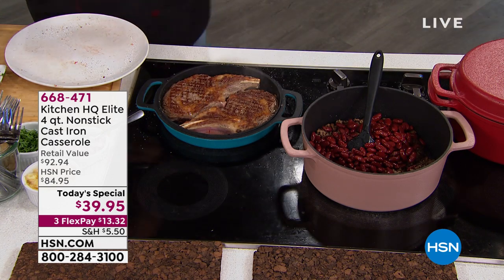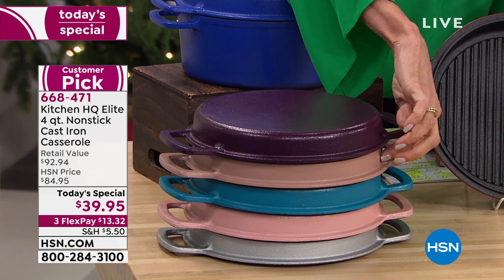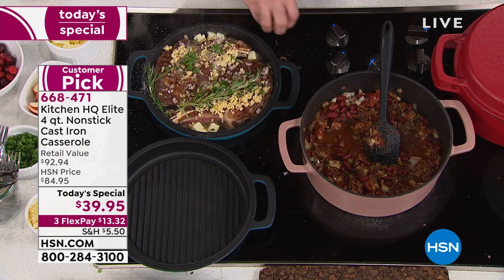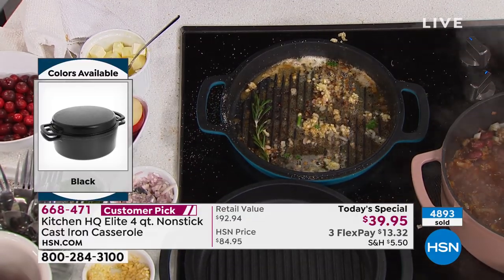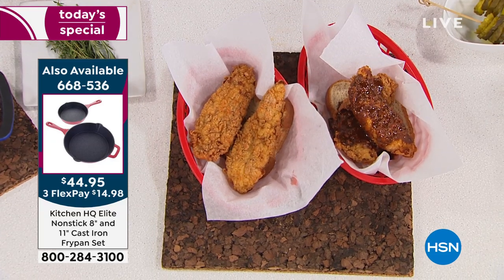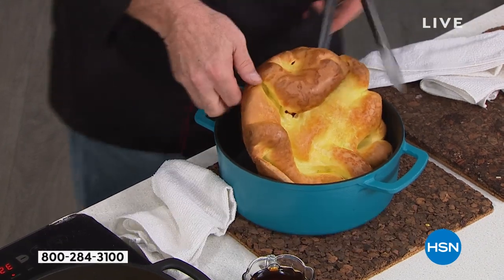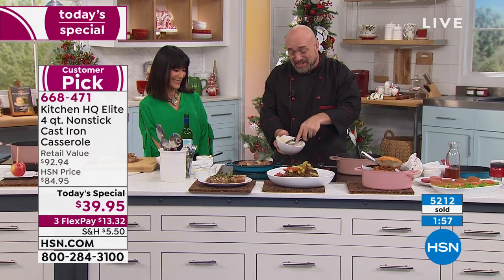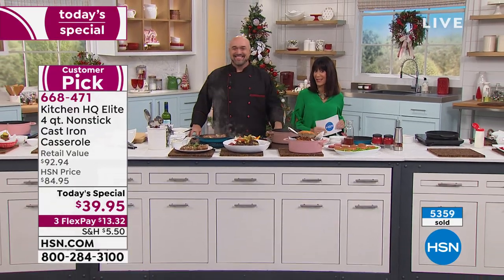Kitchen HQ Elite 4 qt. Nonstick Cast Iron Casserole with...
Kitchen HQ Elite 4 qt. Nonstick Cast Iron Casserole with Grill Lid
Superversatile, this casserole and grill lid  offer even heating and superior heat retention to help you make meals just right. And don't worry about cleanup. This cast iron is nonstick and dishwasher safe.

    4 qt. Cast iron casserole
    10" Cast iron grill lid